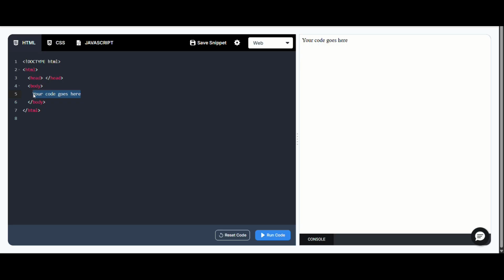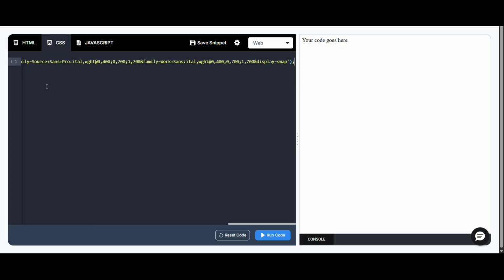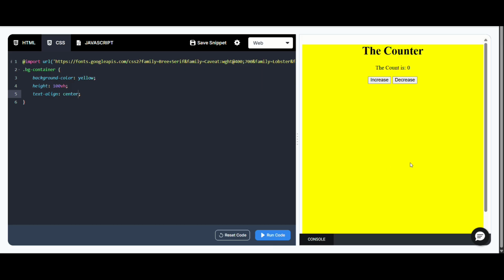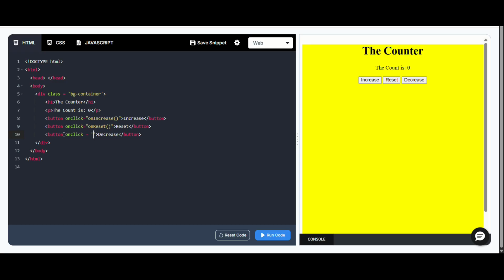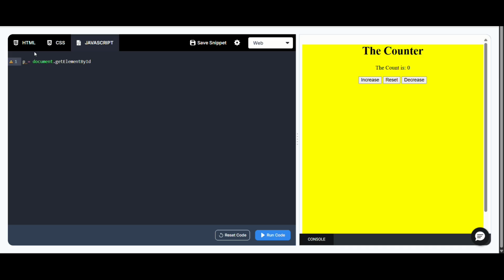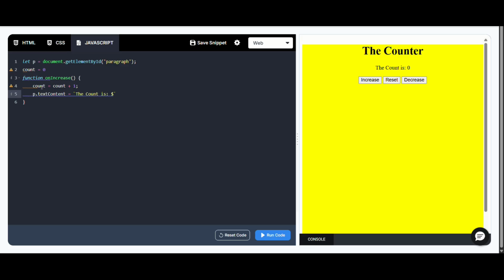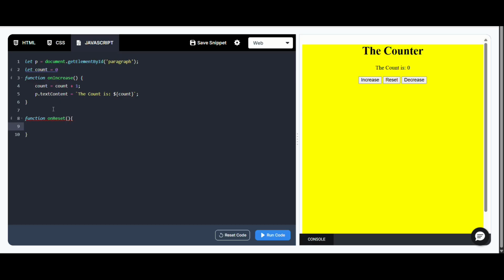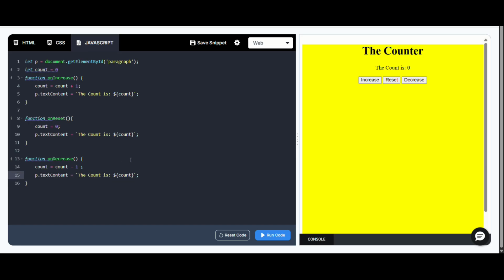Build a Counter App Using JavaScript | HTML CSS Project for Beginners | Learn DOM Manipulation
Build a Counter App Using HTML, CSS & JavaScript — Step-by-Step for Beginners!

In this video, you'll learn how to create a fully functional Counter App using pure HTML, CSS, and JavaScript. Whether you're just starting out or brushing up your frontend skills, this project is perfect to practice DOM manipulation, event handling, and real-time UI updates.

👨‍💻 What You’ll Learn:

HTML structure and semantic elements

Styling with CSS for a clean UI

JavaScript logic to increase, decrease, and reset the counter

How onclick and getElementById work

Updating the DOM dynamically without page reload

This is a great mini project for beginners that can boost your resume, portfolio, and confidence as a developer!

Watch till the end for full explanation and dry-run of the code.